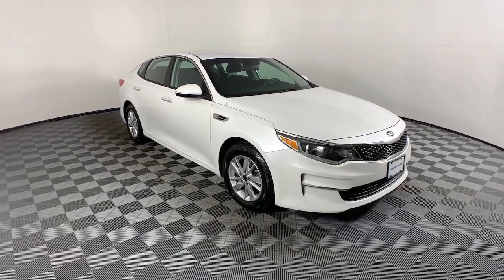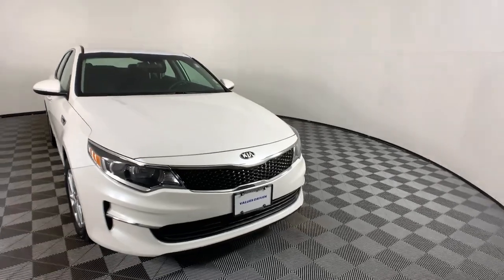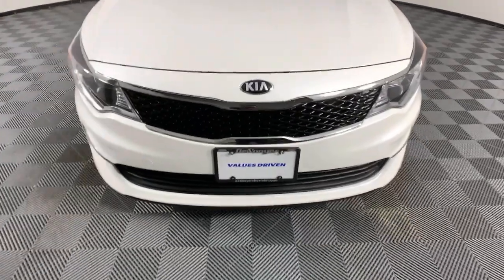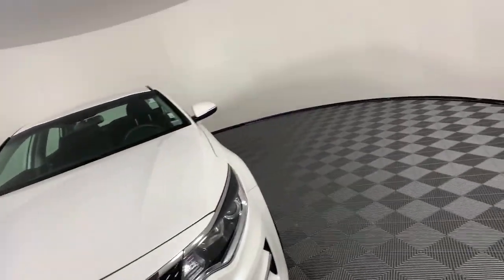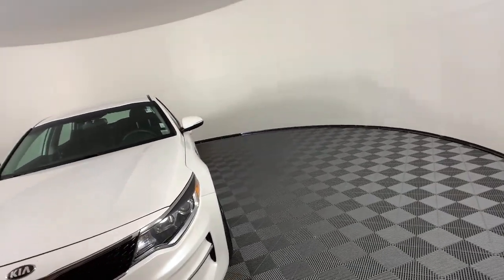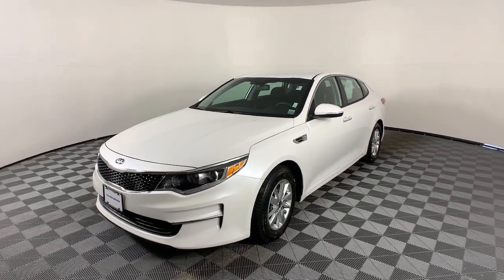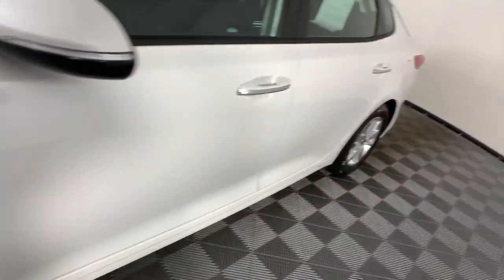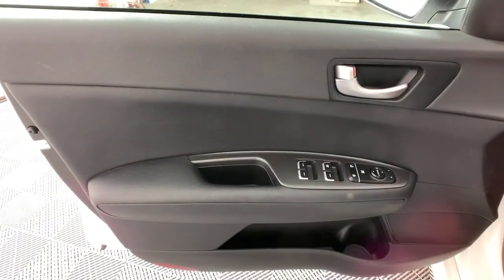2018 Kia Optima Colonie, Albany, Saratoga Springs, Clifton Park, Schenectady, NY P12272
Snow White Pearl Used 2018 Kia Optima available in Colonie, New York at DeNooyer Chevrolet. Servicing the Albany, Saratoga Springs, Clifton Park, Schenectady, NY area.

DeNooyer Chevrolet
127 Wolf Road

CARFAX One-Owner. Clean CARFAX. Snow White Pearl 2018 Kia Optima LX FWD 6-Speed Automatic with Sportmatic 2.4L I4 DGI DOHC ***CLEAN CARFAX***, ***ONE OWNER TRADE***, Black Cloth.brbrOdometer is 5861 miles below market average! 25/36 City/Highway MPGbrbrAwards:br  * 2018 KBB.com 10 Best Sedans Under $25,000